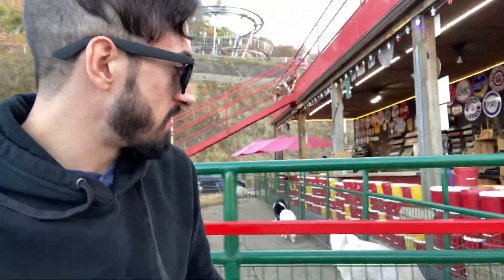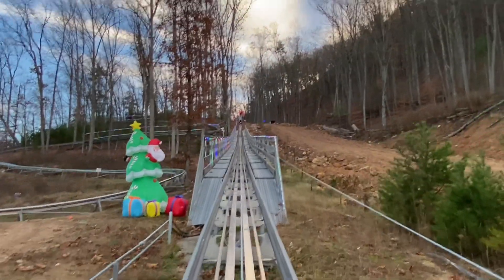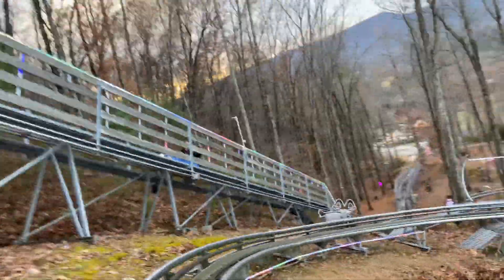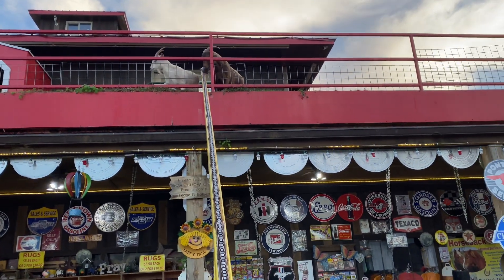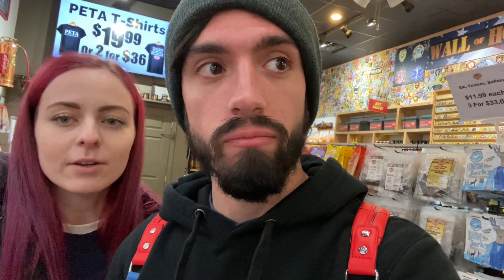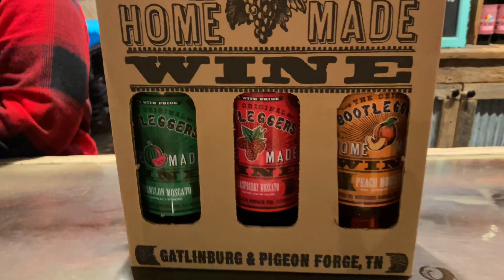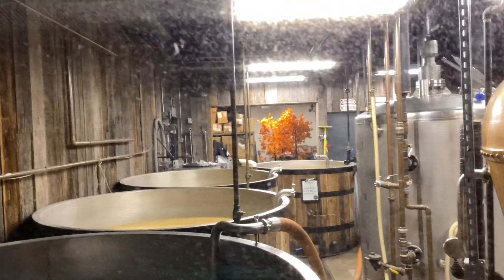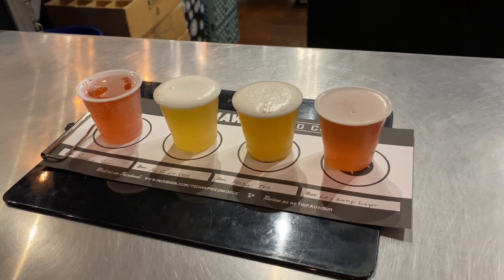Goats On A Roof | The Island | Wine & Beer Tastings | The Old Mill Dinner |Pigeon Forge 2022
Come join us as we adventure through Pigeon Forge Tennessee!

In this video we visit some fun tourist destinations!
As well as eat dinner at The Old Mill Restaurant!

Our first stop is

Goats On A Roof
Located in Pigeon Forge
This is Tennessees fastest mountain coaster called The Goat Coaster
Zipping through the mountains on this 40mph alpine style coaster

Next we head over to

The Island at Pigeon Forge
This is multi shop, dining, and attractions destination

From moonshine, wine, & beer tastings

To some of the most delicious snacks & thrilling experiences!
This place is fun for the whole family!

finally we have dinner at one of the oldest places in Pigeon Forge

The Old Mill Restaurant

Still a functional grist mill today
Everything is ground & made in house
Giving it that home cooked taste you are looking for!

If you enjoyed this adventure & would love to see more dont forget to

Thanks so much for joining us

Happy Travels!!